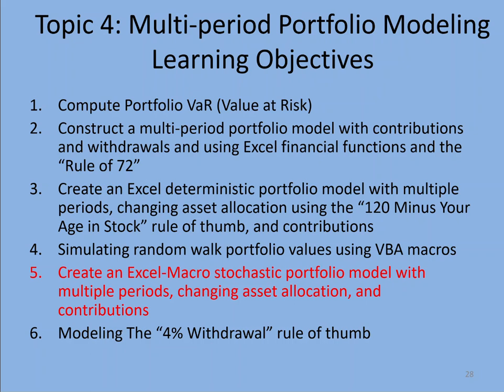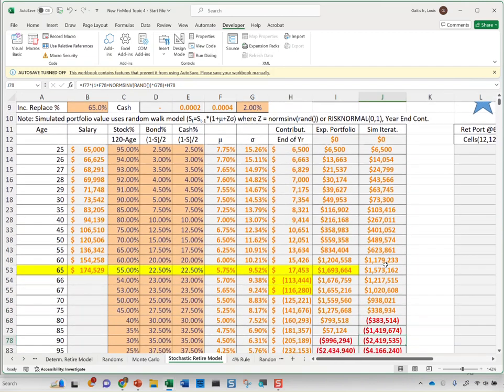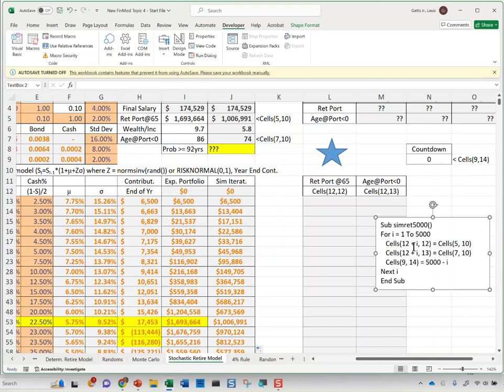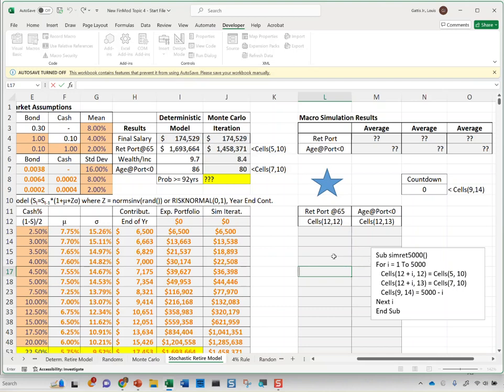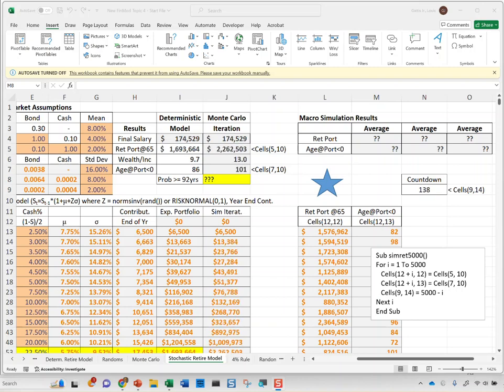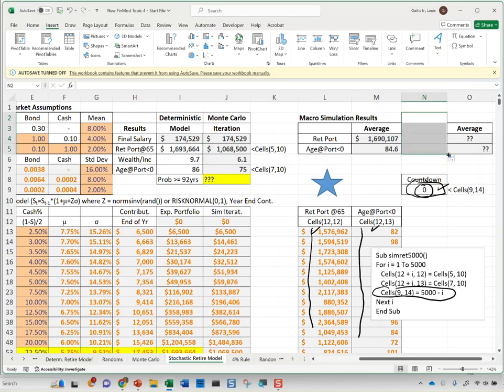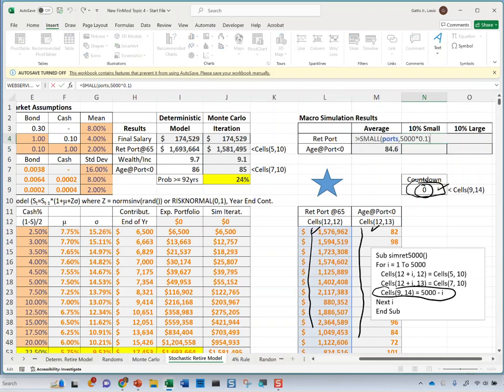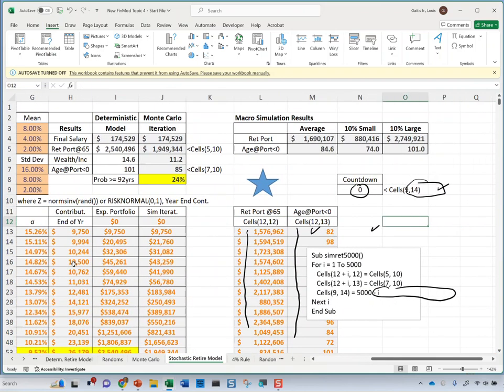New FinMod Video Topic 4 5 Stochastic Retirement Model